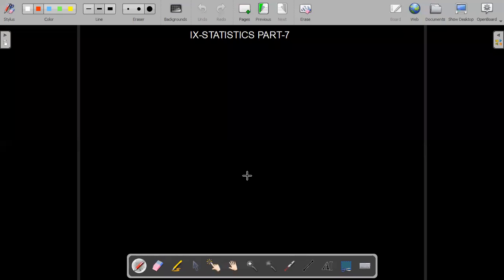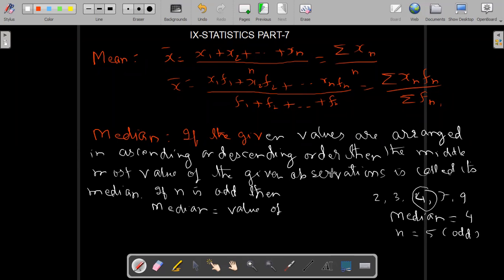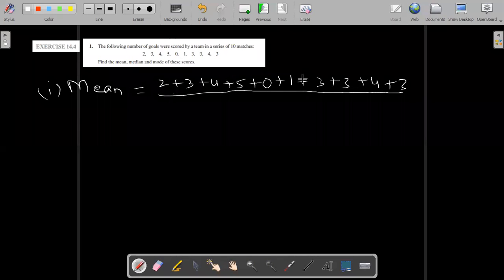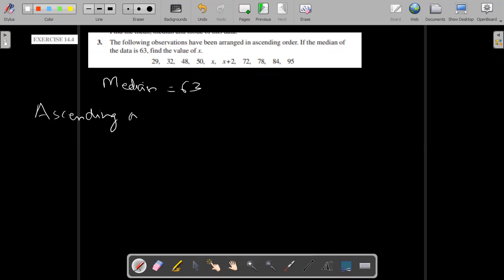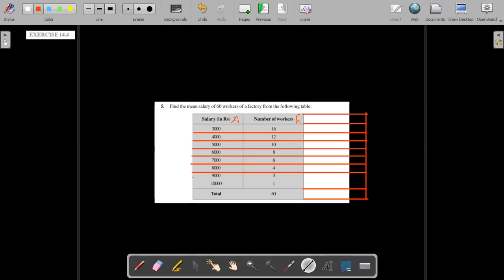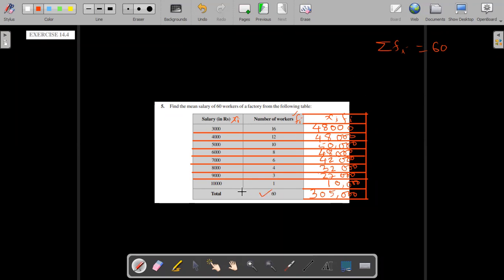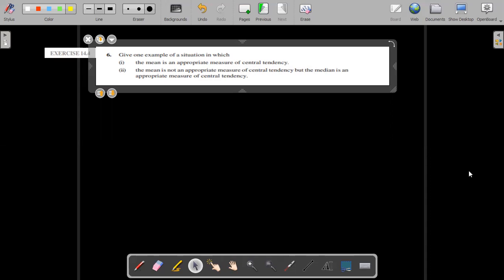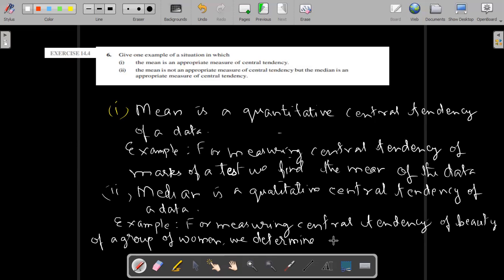IX -STATISTICS PART- 7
1.MEAN, MEDIAN AND MODE.
2.EXERCISE-14.4/Q-1,3,5,6.